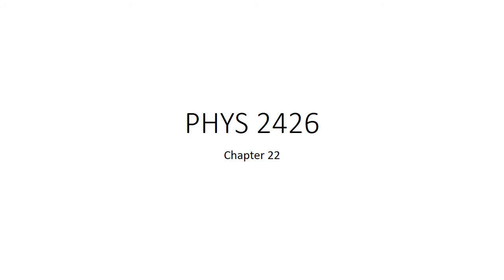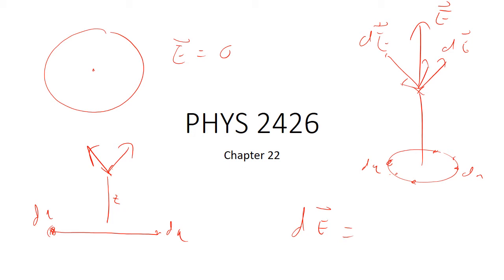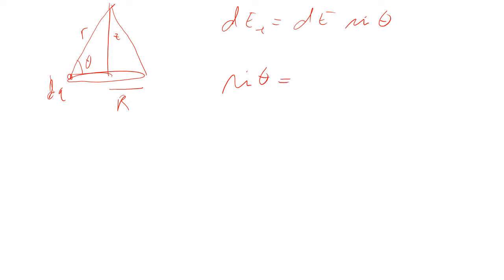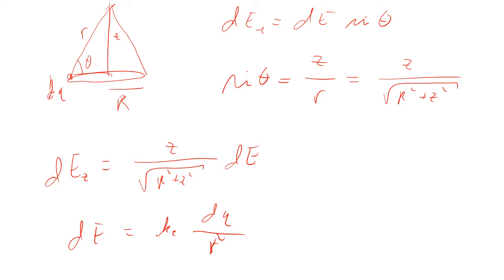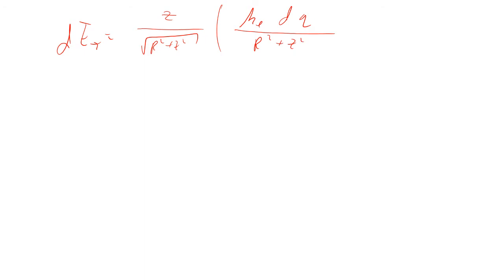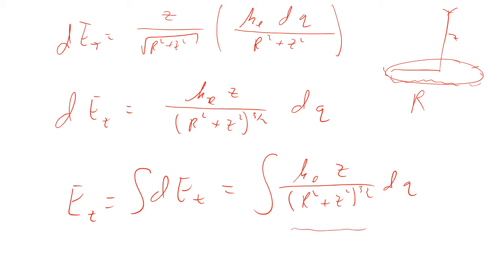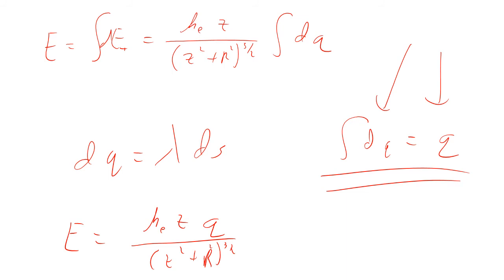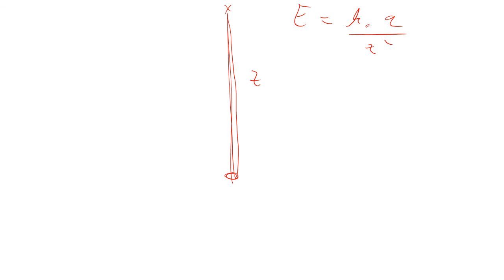PHYS 2426 Electric Field of a Ring of Charge